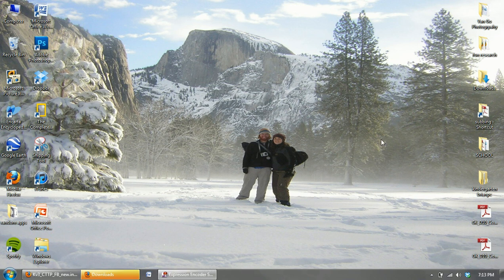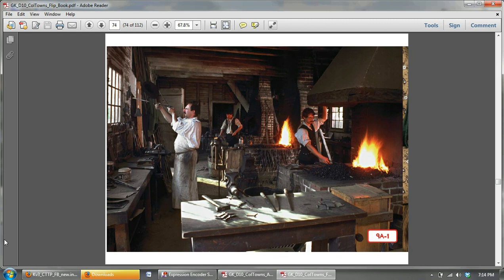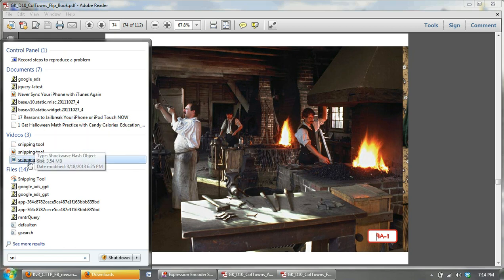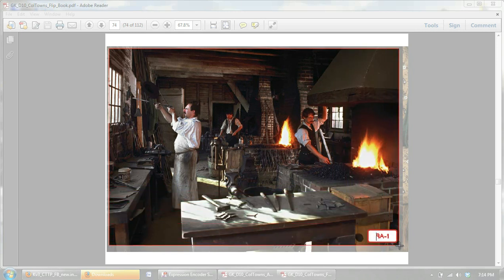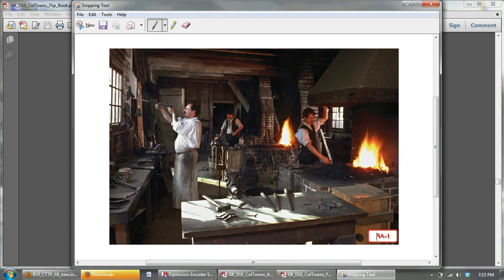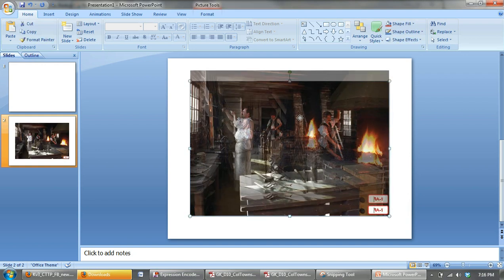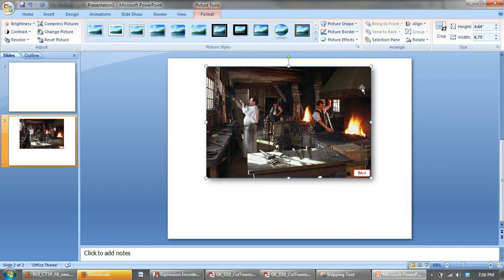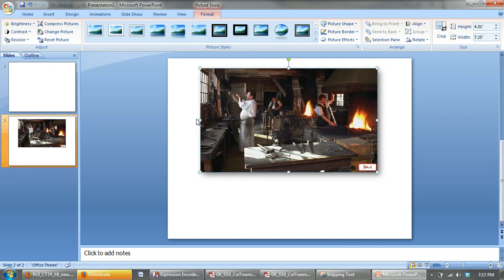How to use the Snipping Tool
Tutorial on how to use Microsoft's snipping tool to acquire any image to use in a PPT.